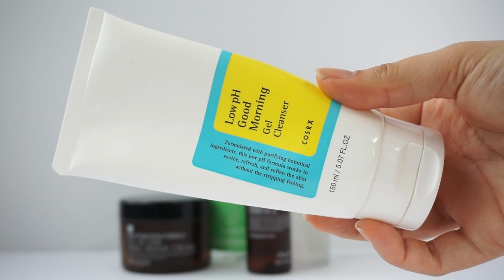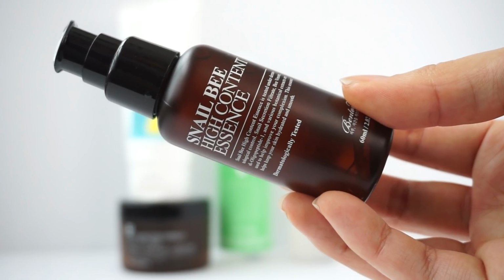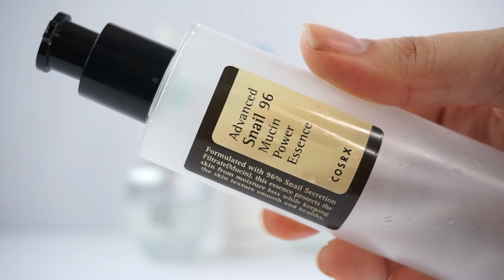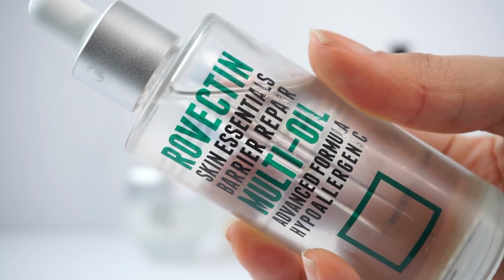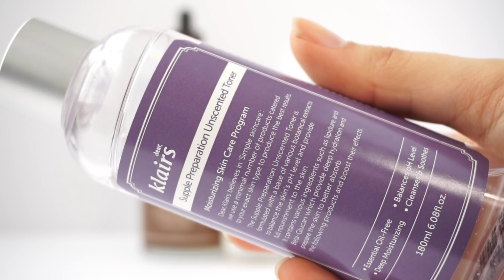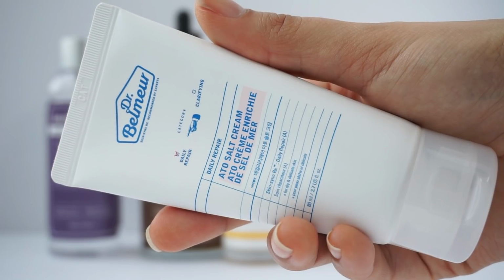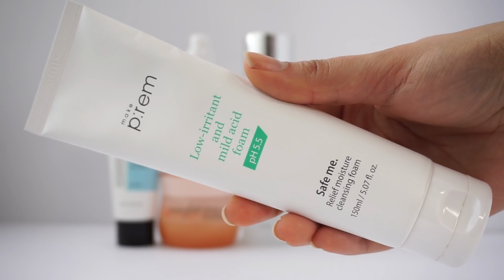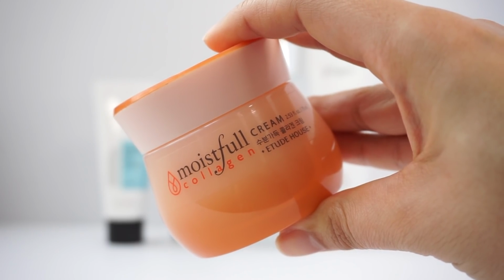The Best Korean Skincare For Your Skin Type!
Quick Cheat Sheet For Your Skin Type:

0:29 Oily Skin

4:29 Dehydrated Skin

9:42 Combination Skin

14:35 Dry Skin

|| Links ||

OILY SKIN:

*Cosrx Low pH Good Morning Cleanser

*Cosrx BHA Blackhead Power Liquid

*Benton Snail Bee High Content Essence

*Cosrx Snail 96 Mucin Power Essence

*Benton Cacao Moist and Mild Serum

*Rovectin Skin Essentials Barrier Repair Multi-Oil

*Beauty of Joseon Dynasty Cream

COMBINATION SKIN:

*Klairs Supple Preparation Unscented Toner

*Benton Ultimate Snail Bee Serum

*Iunik Propolis Vitamin Synergy Serum

*Dr Belmeur Ato Salt Cream

DRY SKIN:

*Make P:rem Safe Me. Relief Moisture Cleansing Foam

*ENS Jin Jung Sung Soothing Moisture Essence Serum

*Klairs Rich Moist Soothing Serum

*Etude House Moistfull Collagen Cream

* Cosrx Ultimate Nourishing Rice Overnight Spa Mask

|| Social ||

|| Schedule ||

|| Music ||